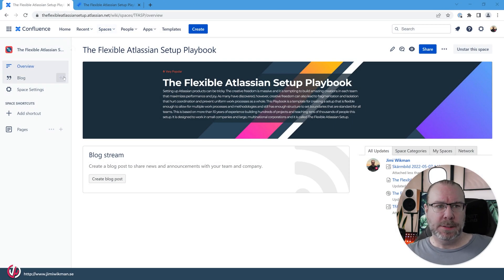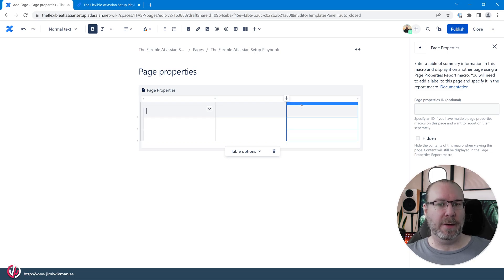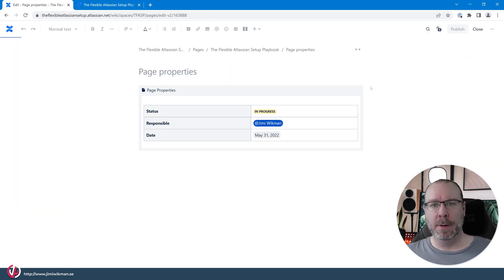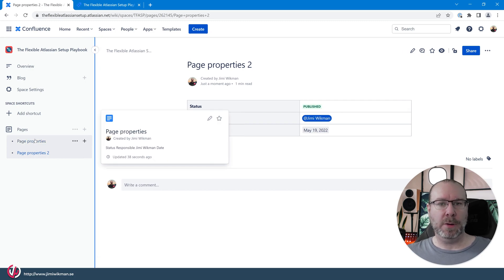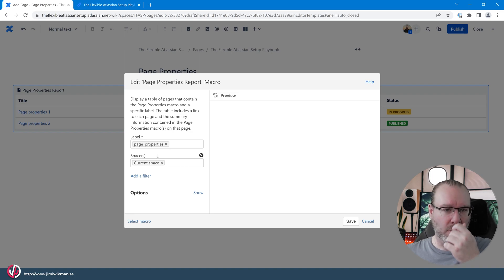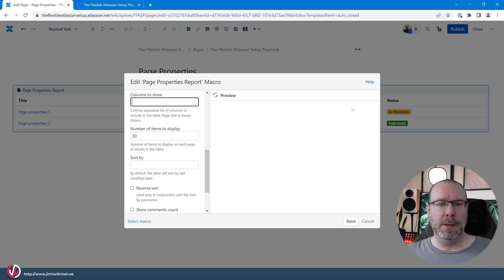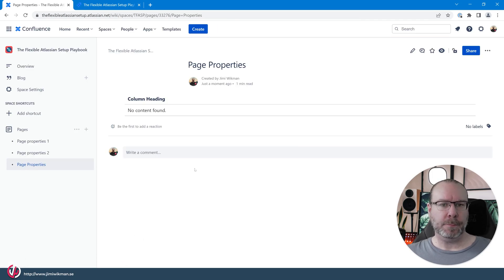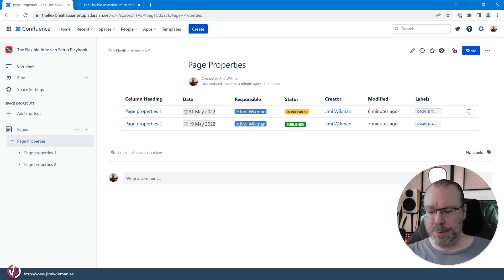Confluence page properties and page properties report.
A short video on the Page Properties and the Page properties report macros for Confluence.